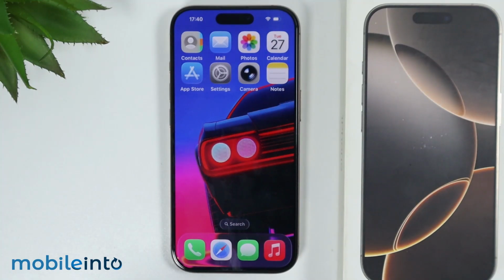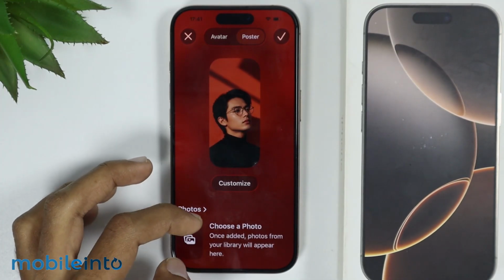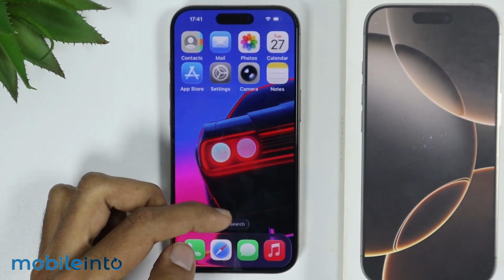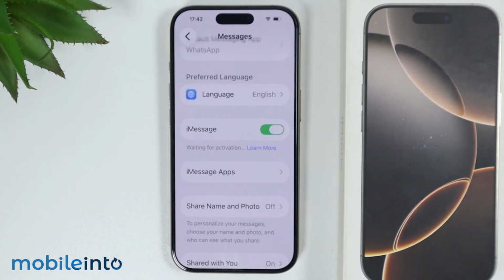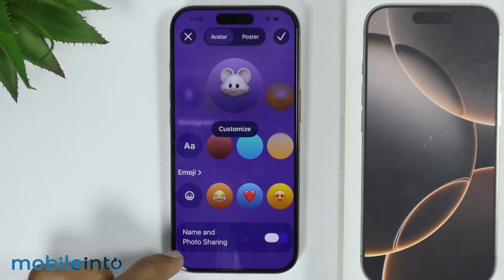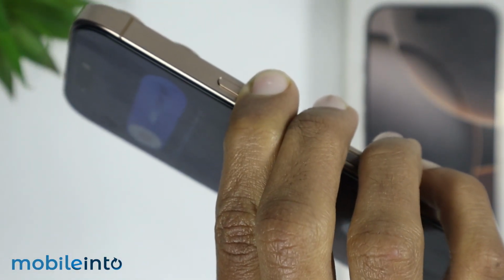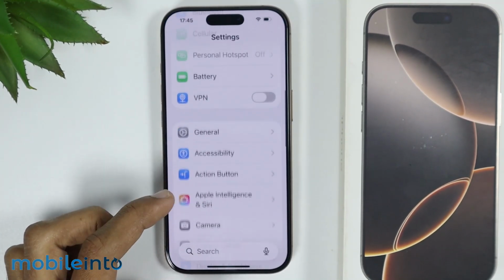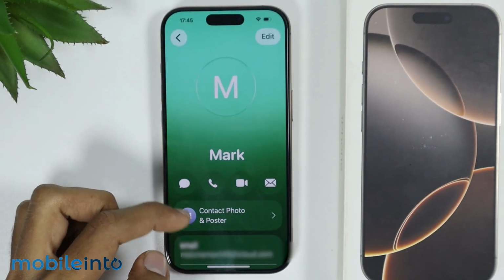iOS 26 - iPhone 16 & Pro: Fix Contact Poster Not Showing on iPhone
In this video, we will learn how to fix the contact poster not showing after the update on iPhone 16, 16 Pro, 16 Pro Max. If you want to fix the contact name not showing or the contact poster not working on iPhone 16, 16 Pro, 16 Pro Max. Follow these steps.